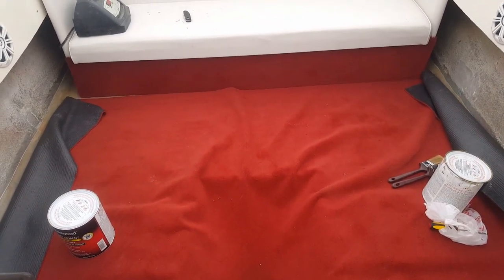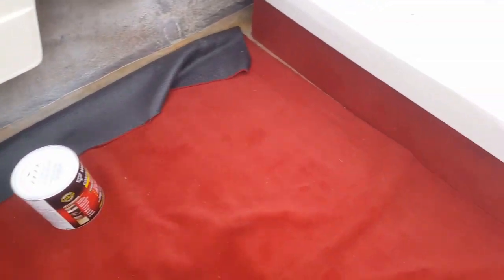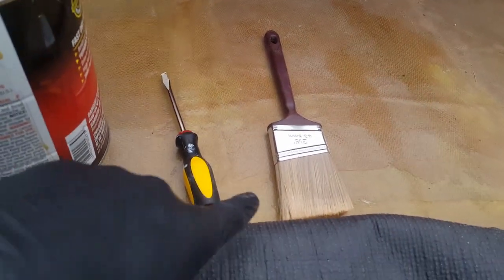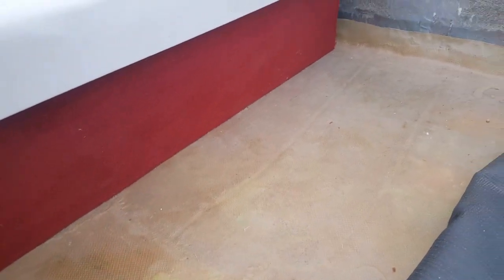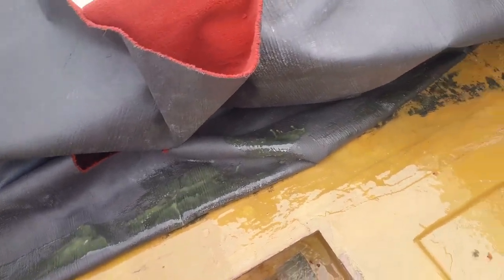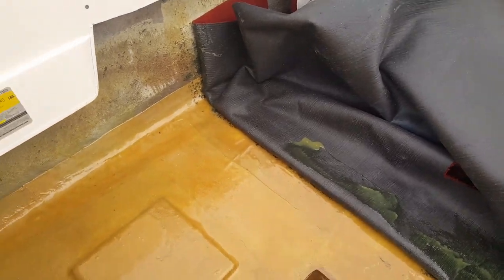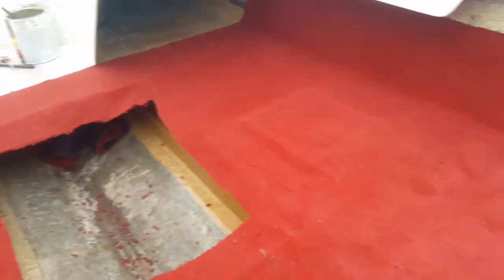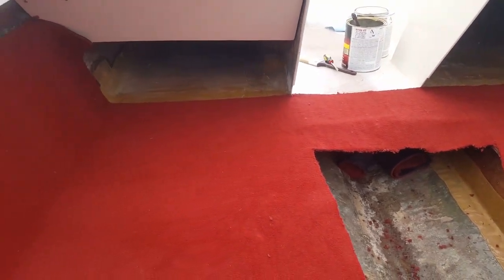Boat Transom and Floor Rebuild - Installation of Marine Carpet (1 of 2) - Part 80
I got the marine carpet being installed! I know, I know--this is when the fun starts! Can you wait for me to finally turn this thing on? The carpet color is called Claret